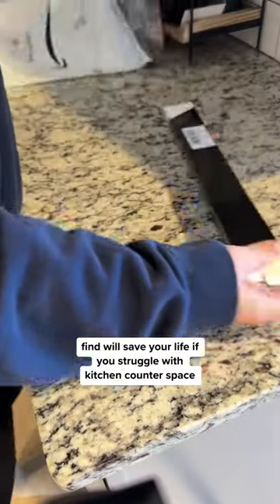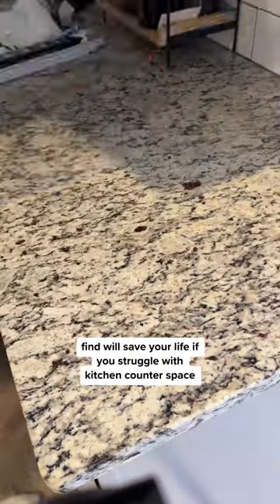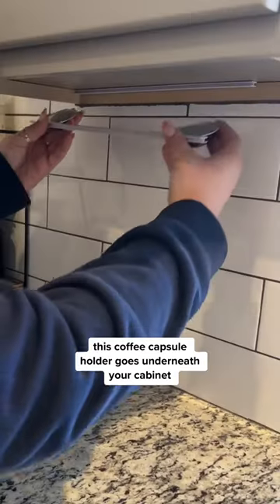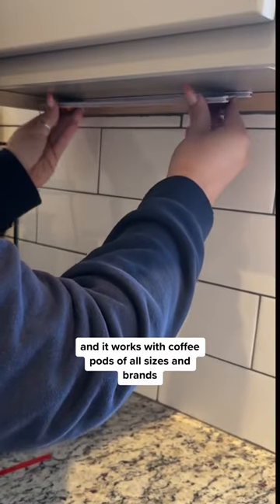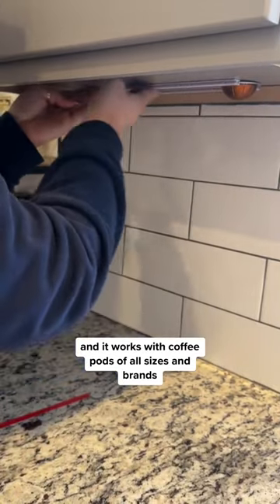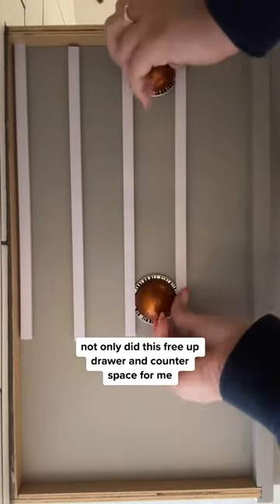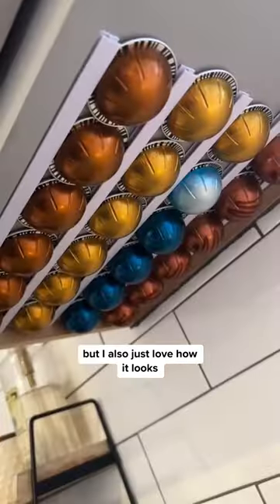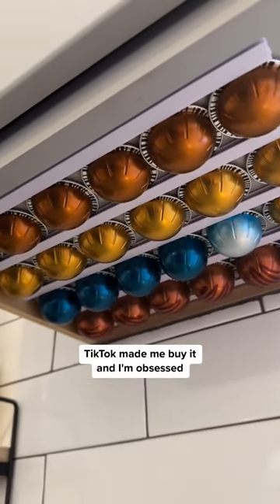Coffee Pod Organizer